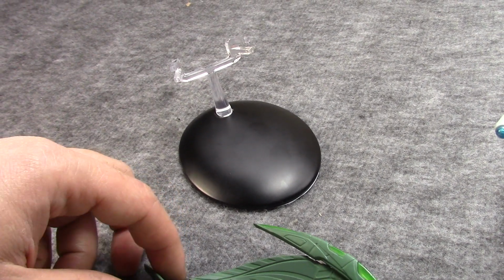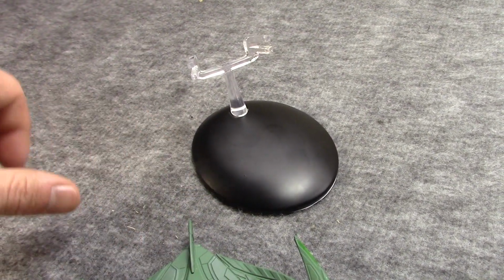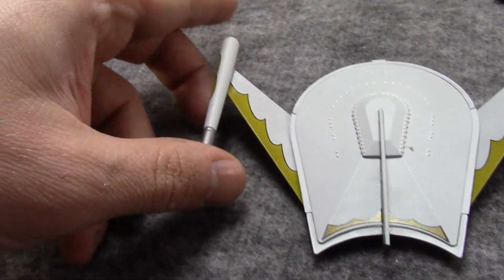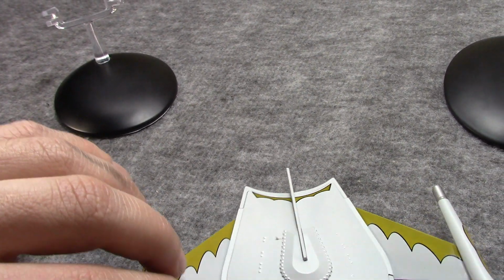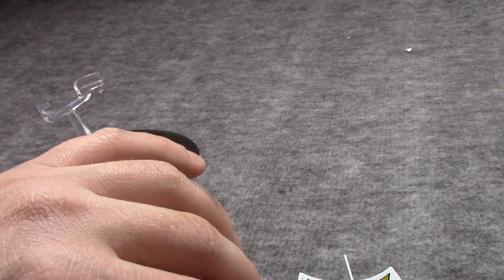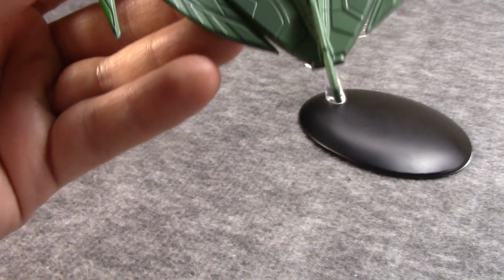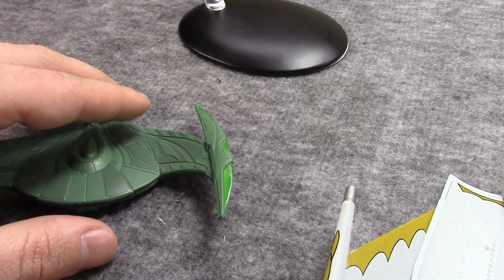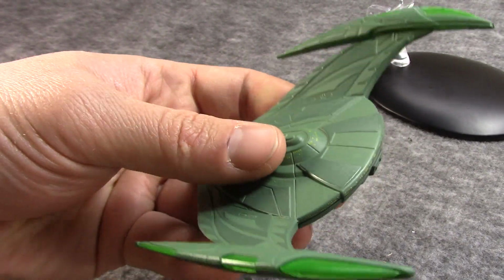Romulan Bird of Prey: 1st Alien Ship Ever in Star Trek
Continuing the theme of 'one' or 'first' for this New Years Day, in this video I look at the Bird of Prey. Not the over-used Klingon one, but the first and original one; the Romulan Bird of Prey (BoP).
Actually in this video, I look at 2 versions. One from the 22nd century (ENT: Minefield) and the original from the 23rd century (TOS: Balance of Terror).
I go over the history and tech specs as usual, and then I give my 2 cents as to the cloaking and warp issues surrounding these ships.

Happy New Year, and have a great 2019!